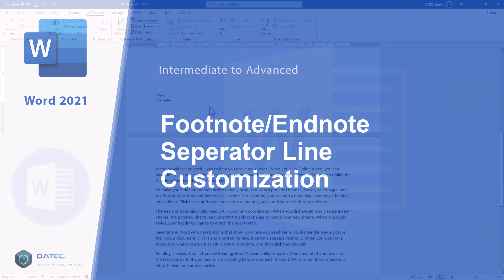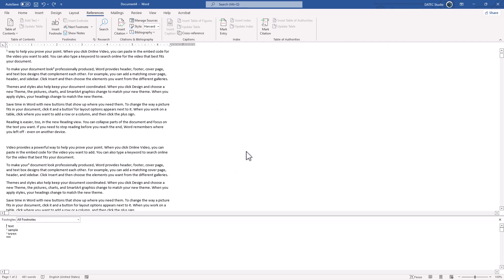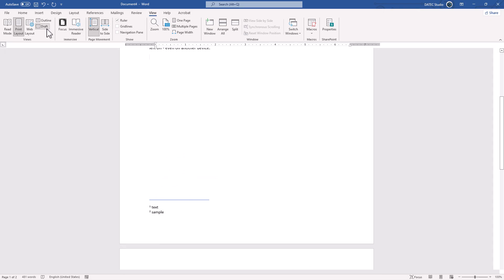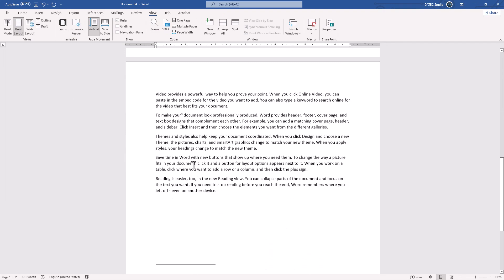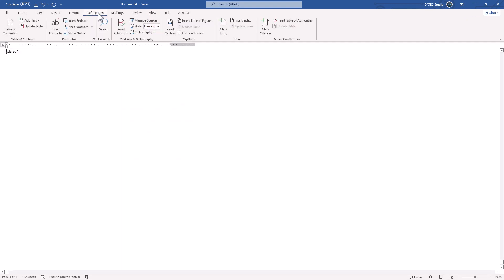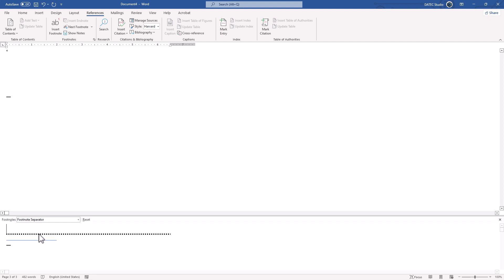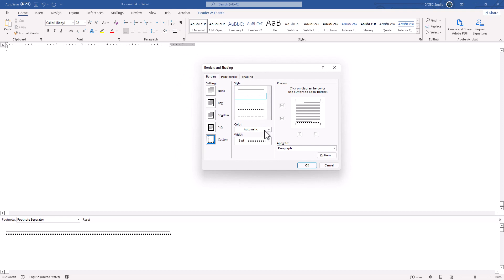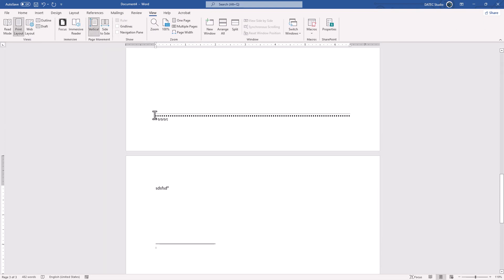#68 Footnote/Endnote Separator Line Customization